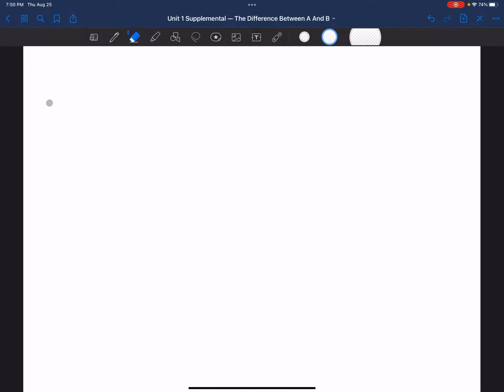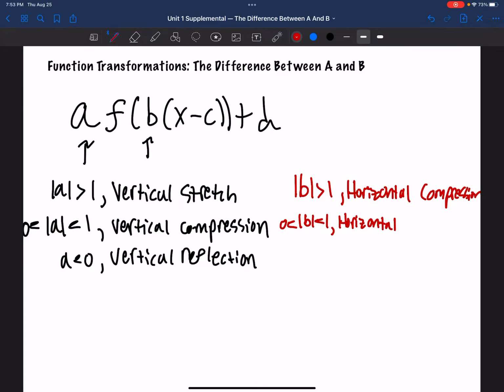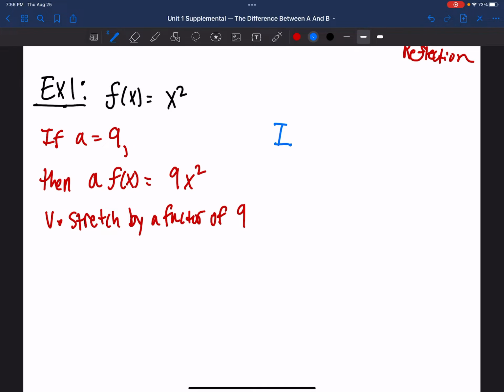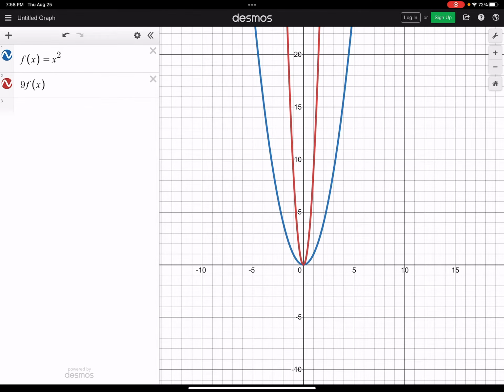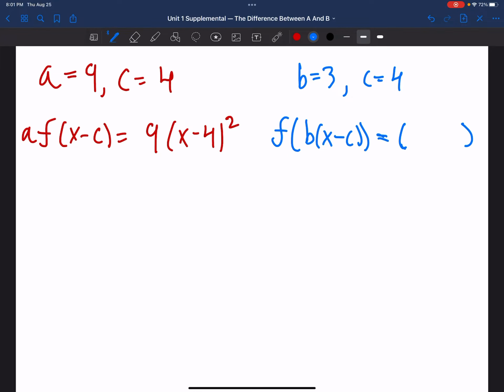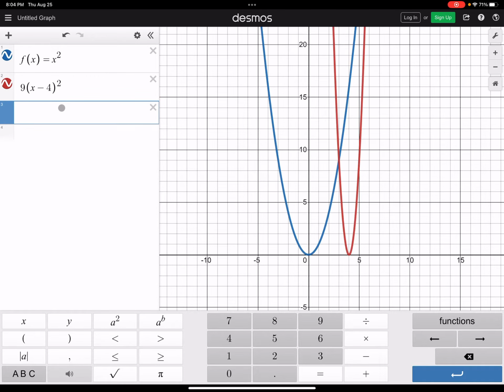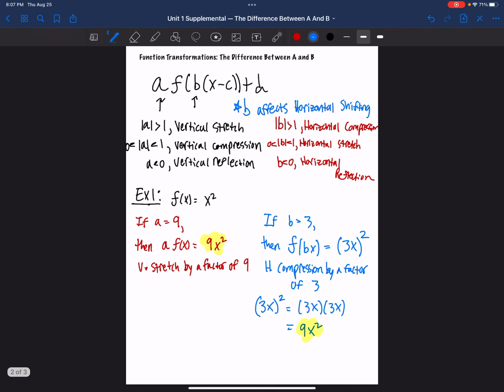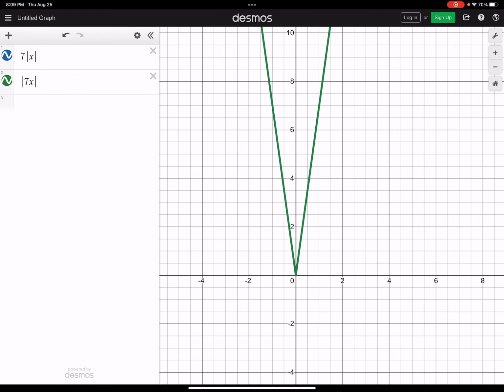Algebra II: Unit 1 Supplemental — Vertical vs. Horizontal Dilation